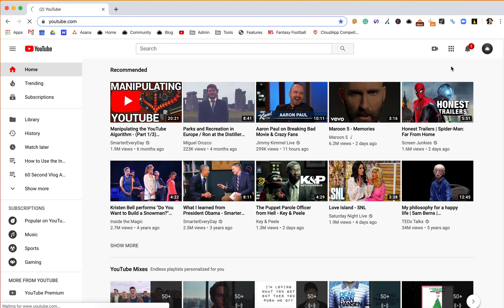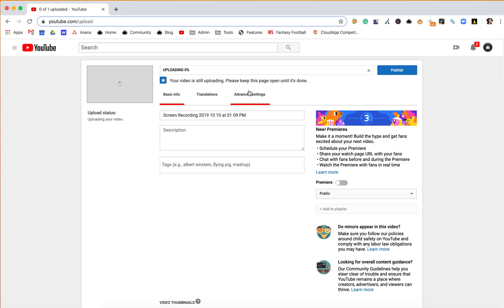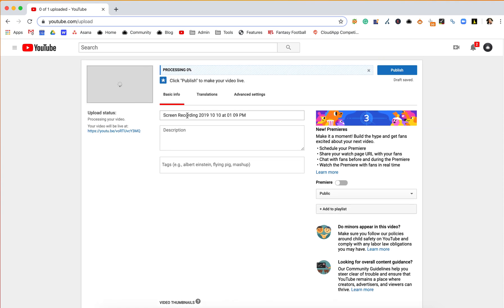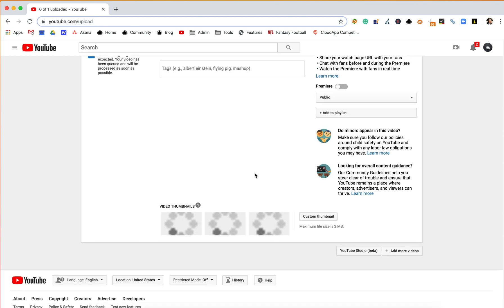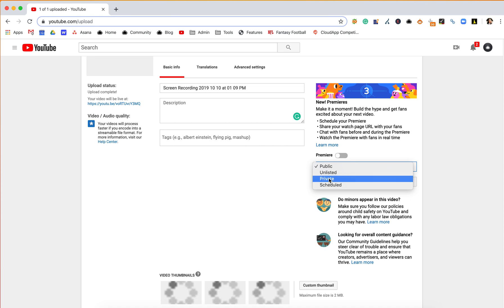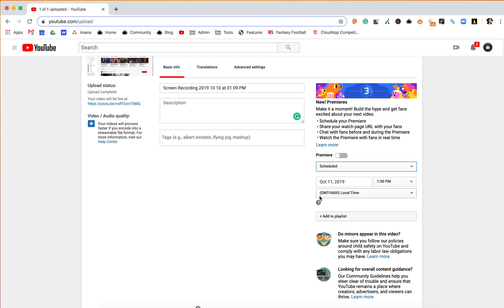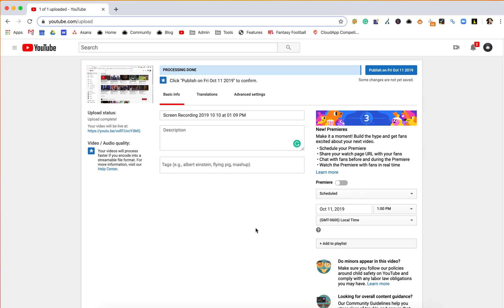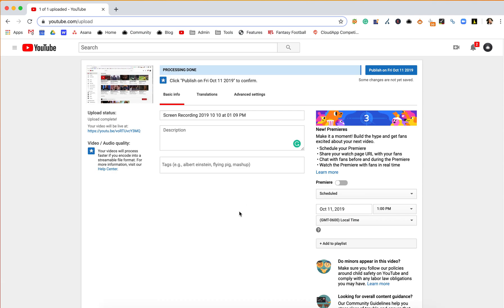How to Upload a Video to YouTube | How to Use the Internet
Learn how to upload a video to YouTube, adjust the view settings (Private, Public, Unlisted, or Scheduled),  and add your video to a playlist.